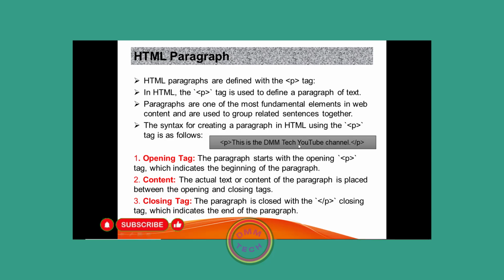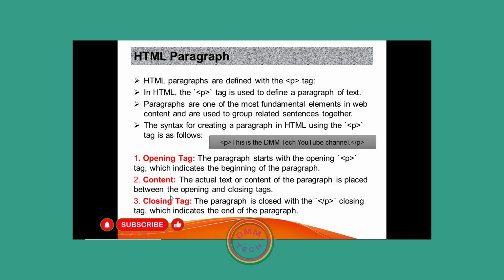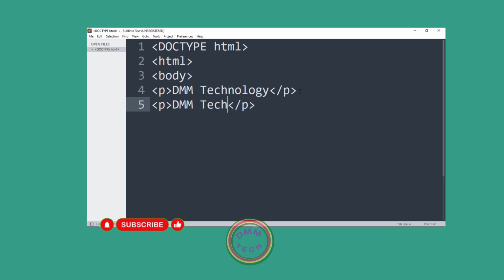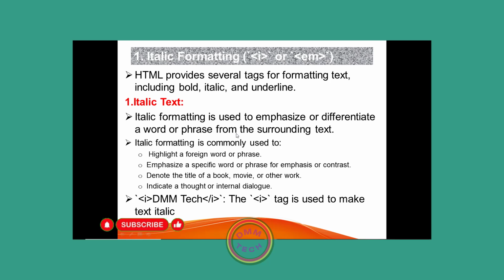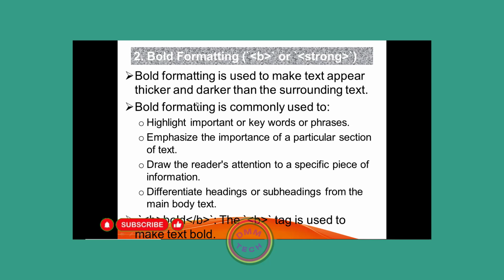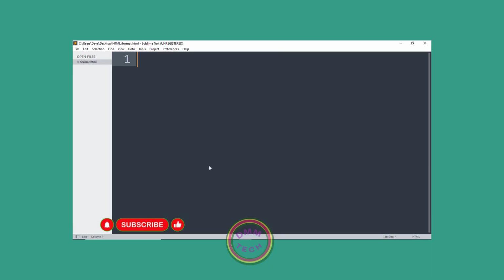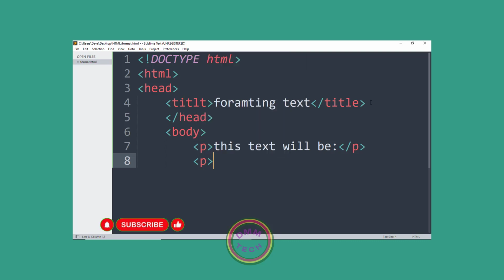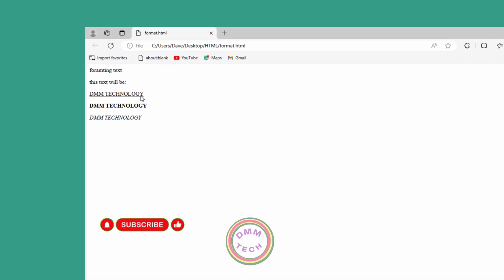HTML paragraph and Formatting(Underline, bold and Italic) in Amharic